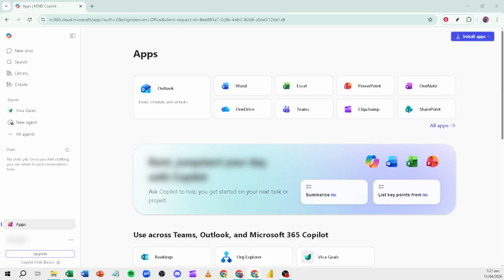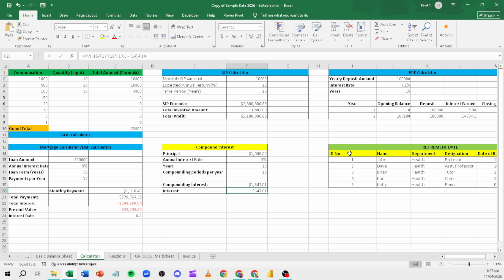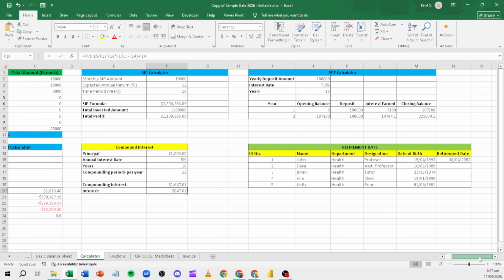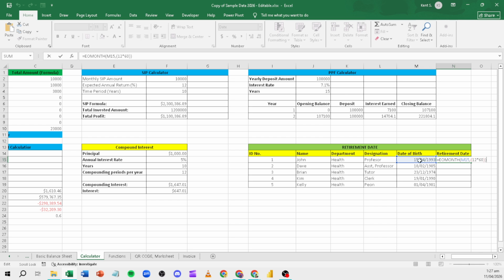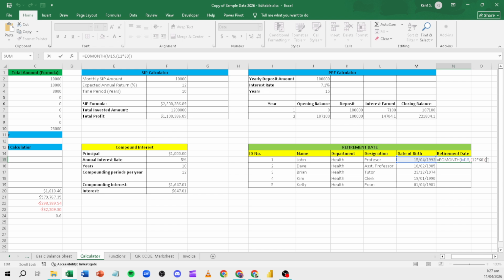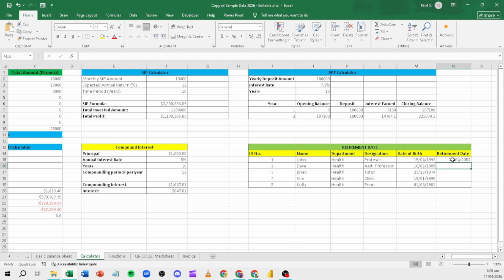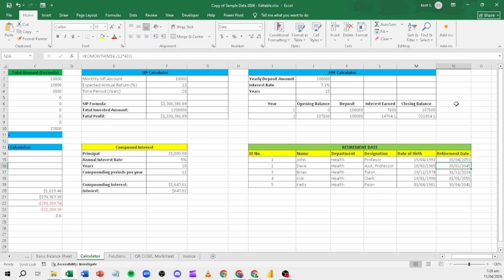How to Calculate Retirement Date in Microsoft Excel [2026 Guide]